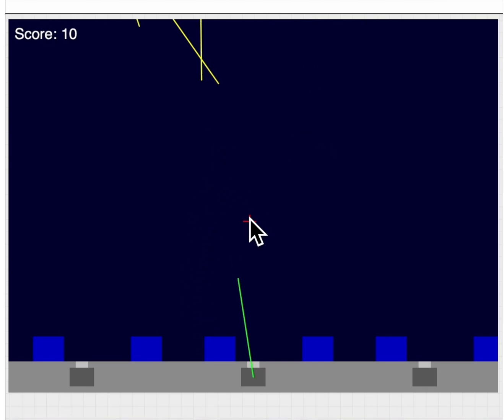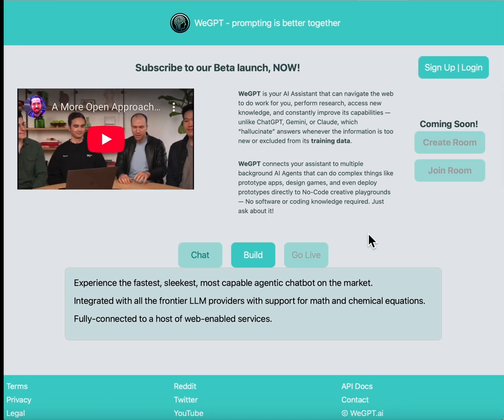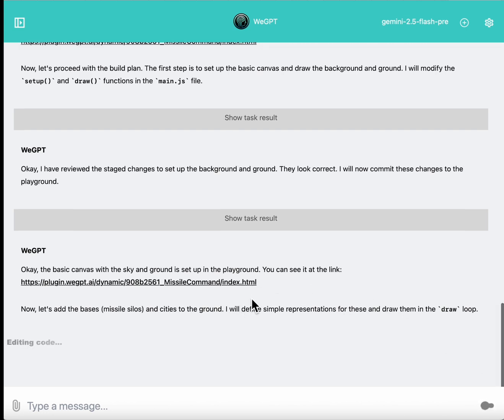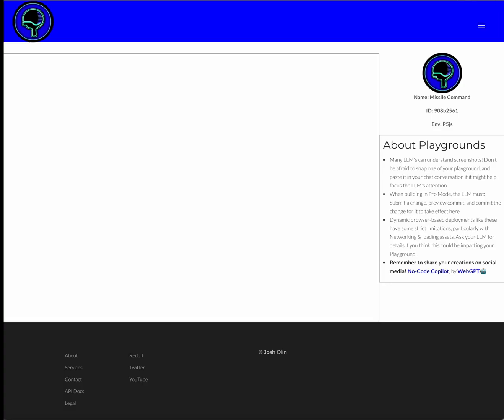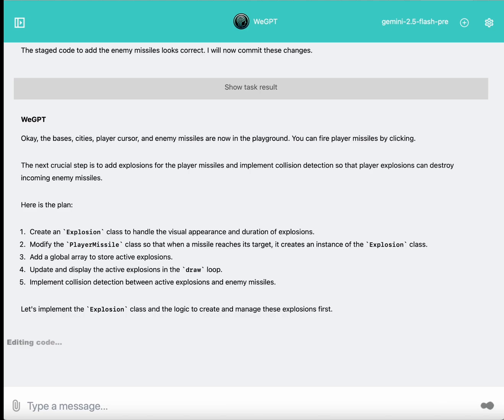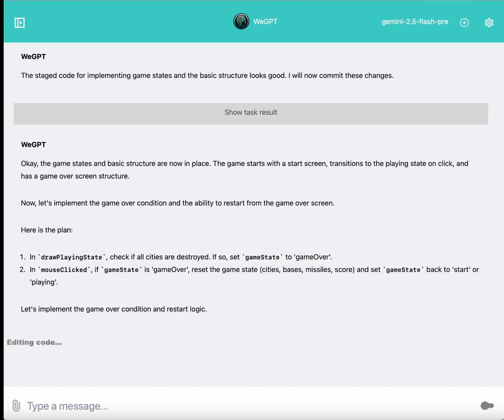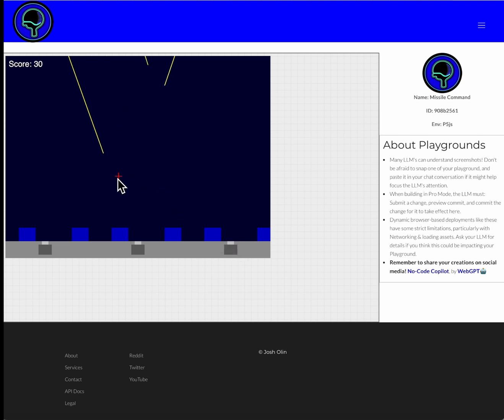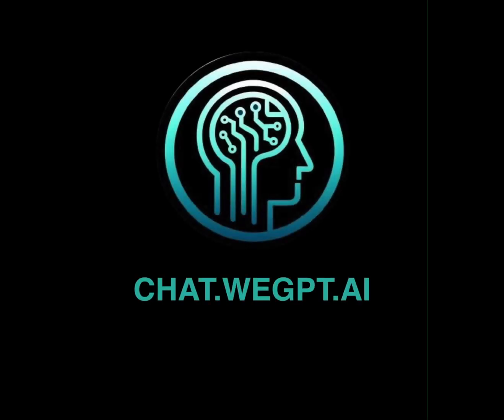Gemini 2.5 Flash’s Mind Blowing Agentic Performance 🤯🤖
00:00:00 - Introduction to Gemini 2.5 Flash and its capabilities within WeGPT.
00:00:40 - Explanation of WeGPT's agentic framework.
00:01:00 - The AI starts by generating a plan and then creating the game's background.
00:01:28 - The AI adds bases, cities, and missile silos.
00:01:48 - A missile targeting cursor that tracks the mouse is added.
00:02:10 - Player missiles are implemented.
00:02:30 - Enemy missiles are added.
00:02:55 - Fast-forward through the implementation of explosion visual effects, collision detection, score tracking, and game state management.
00:03:32 - A showcase of the completed "Missile Command" game with all features.
00:04:06 - Demonstration of endgame and restart mechanics.
00:04:18 - Information on where to find the playground link to try the game.
00:04:26 - Recap of how the game was built with a single prompt using Gemini 2.5 Flash in WeGPT.